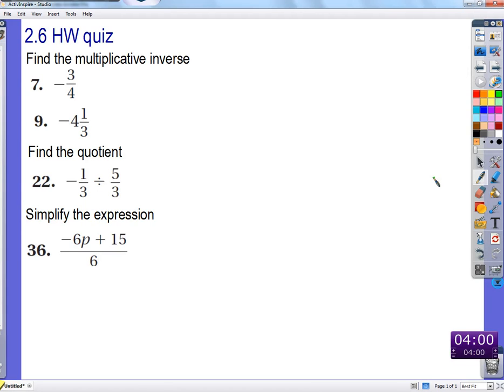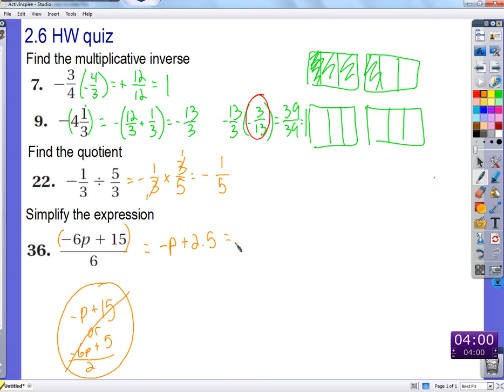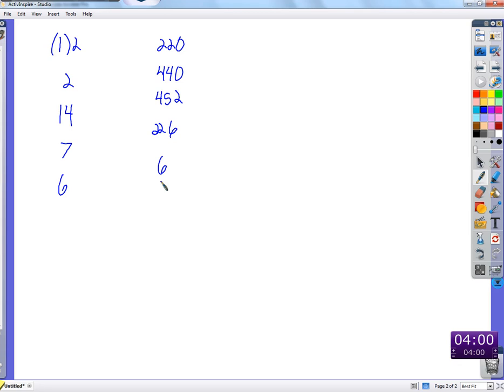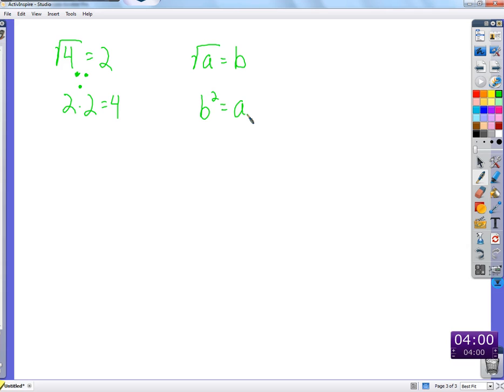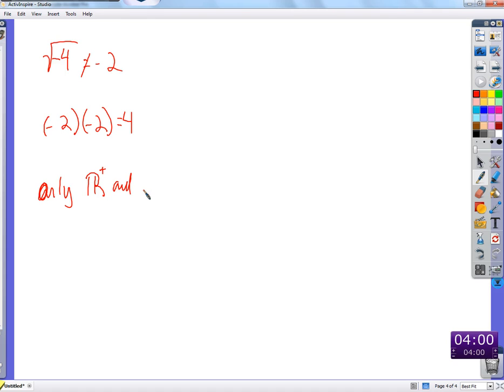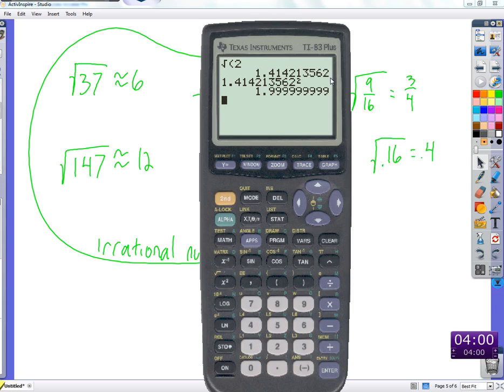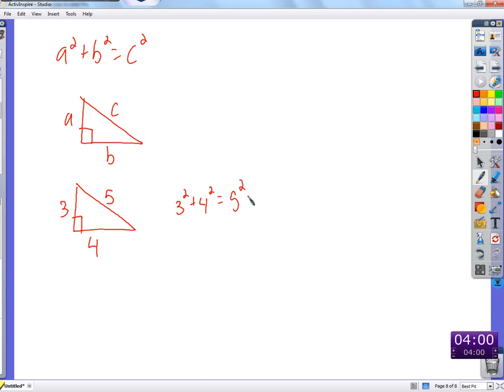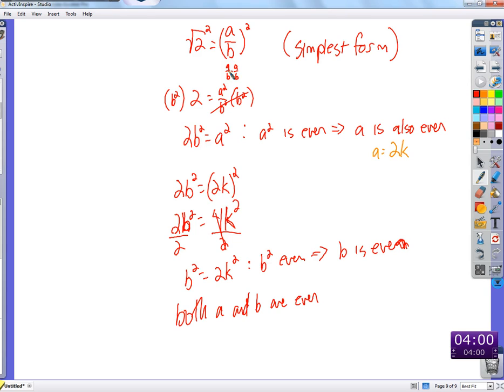Period 5: (2.7) 9/25/13: Square roots